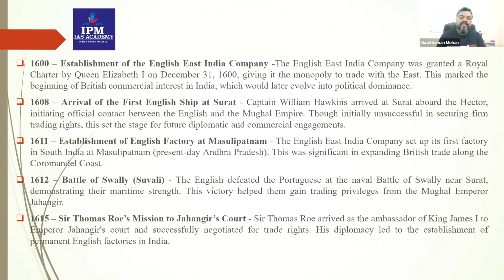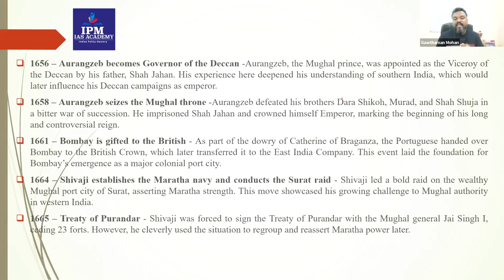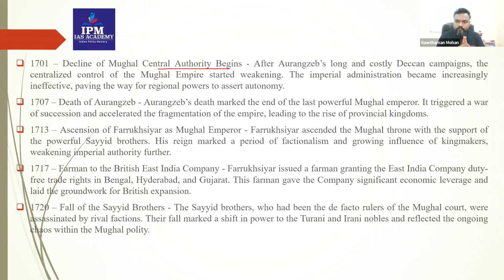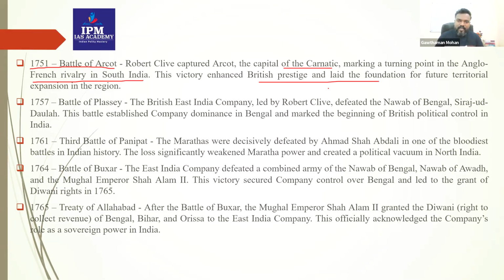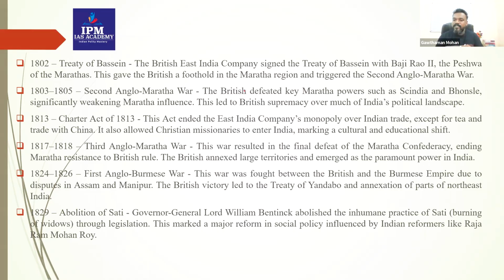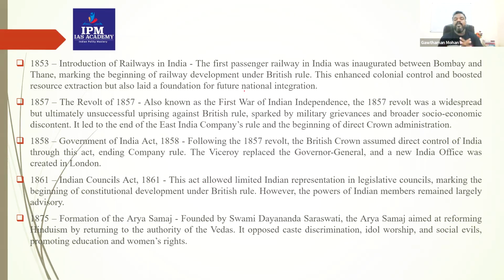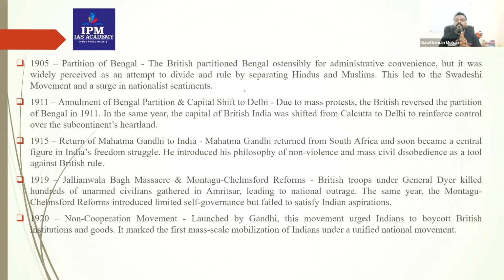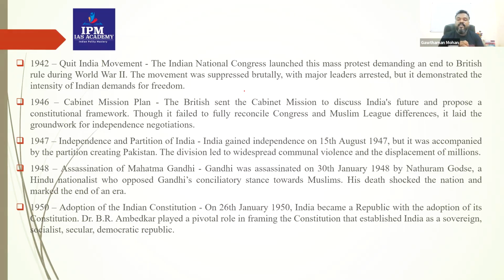Modern Indian History | Timeline | UPSC 2025 | Prelims | Gawthaman Mohan | IPM IAS Academy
Learn the best strategies for IAS Exam as a beginner from the Civil Service Exam Trainer. Gawthaman Mohan, IAS Exam Trainer & Author of the book"GET SET GO FOR IAS: A Blueprint for Effective UPSC Preparation".

Link for India's most Affordable IAS Training Course Course

Link for the Book " GET SET GO FOR IAS: A BLUEPRINT FOR EFFECTIVE UPSC PREPARATION"